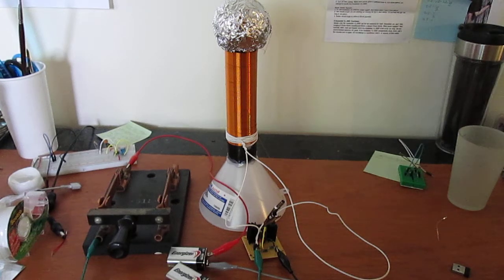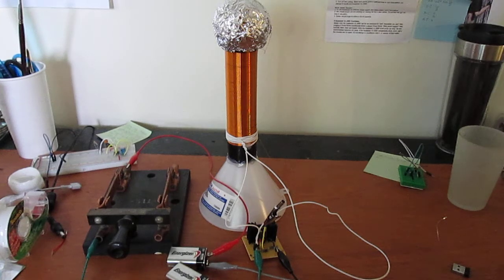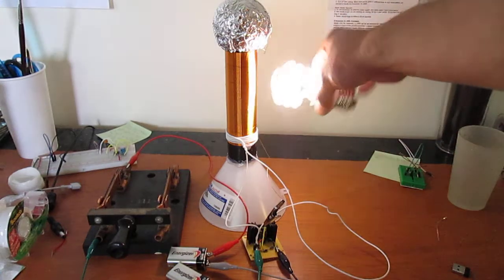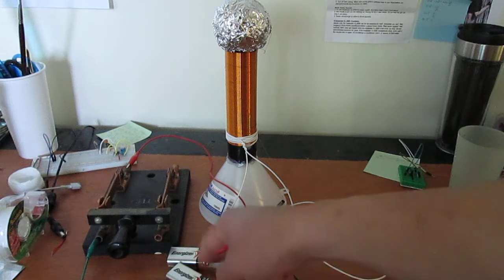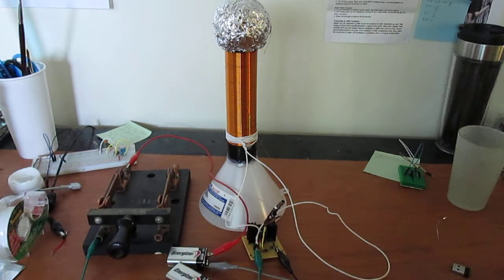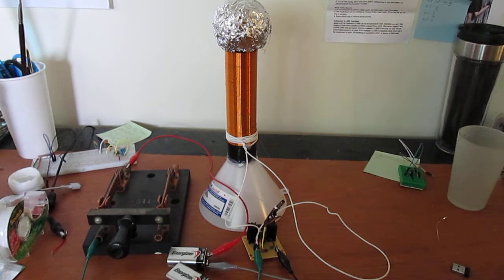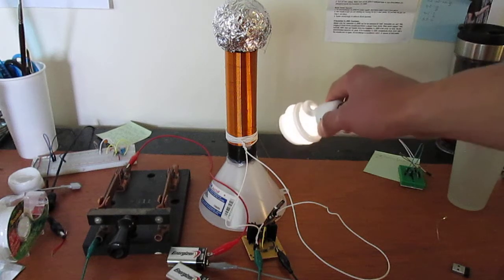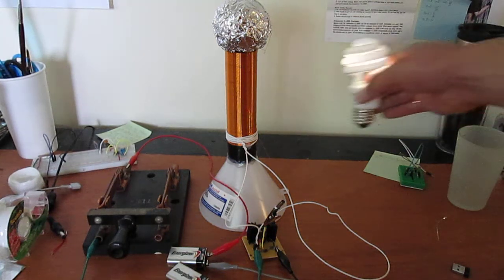Slayer Exciter Demo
A video of my slayer exciter wirelessly lighting a fluorescent light bulb.